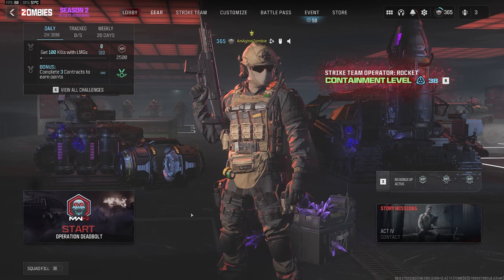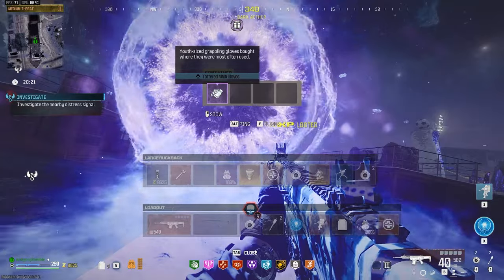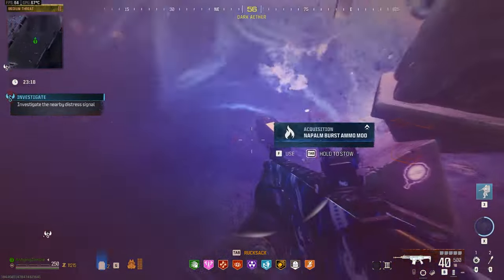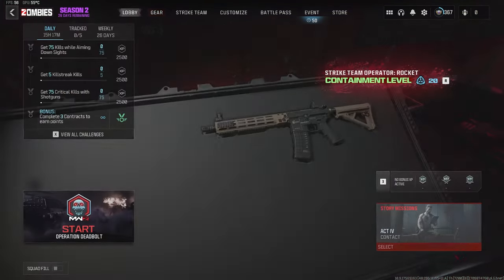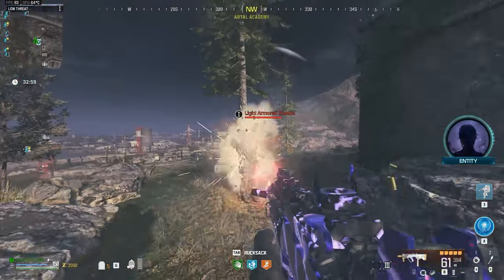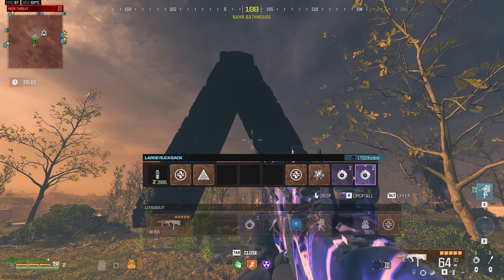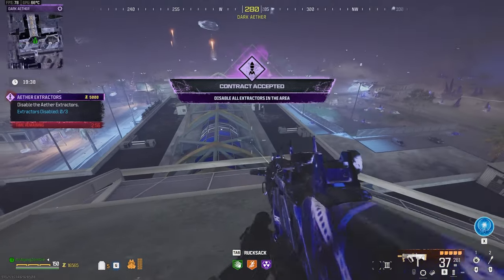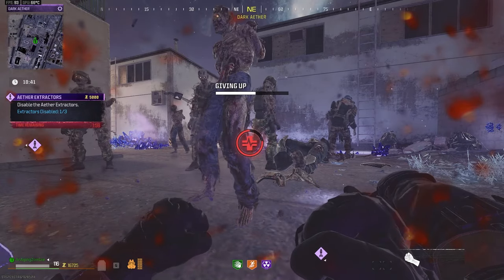MWZ - Season 2 Reloaded Dark Aether Portal Unlock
Unlocking the new portal to the Dark Aether that was added in the Season 2 Reloaded update for Modern Warfare Zombies.

Chapters:
00:00 Intro
02:10 Purple Mission Dark Aether
03:14 Purple Tattered MMA Gloves
04:44 Purple Perforated Target
06:28 Purple Pristine Mirror
12:24 Golden Tattered MMA Gloves
13:16 Golden Perforated Target
15:03 Golden Pristine Mirror
16:13 Unlocking the Dark Aether Portal
19:26 First Attempt
26:49 Outro